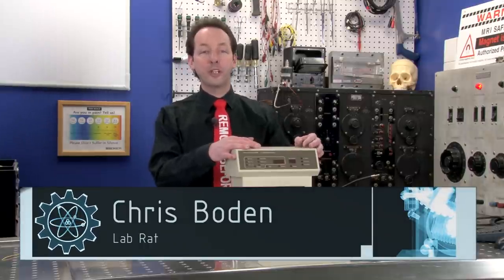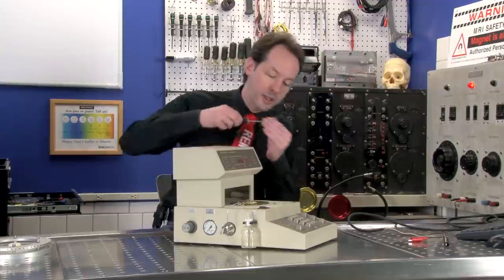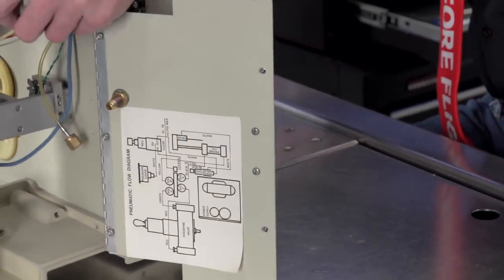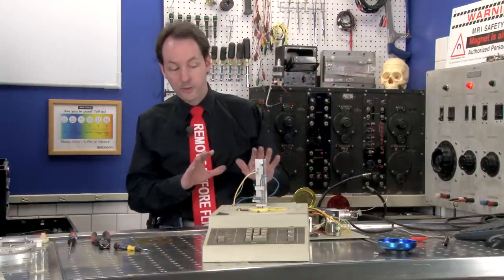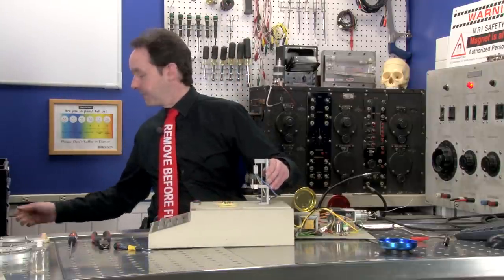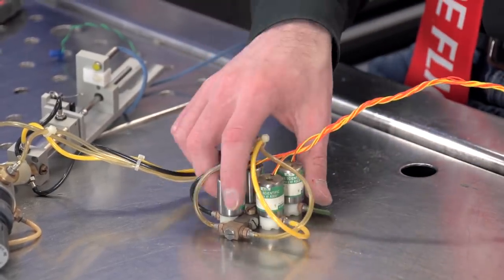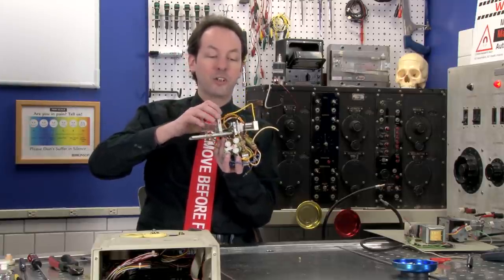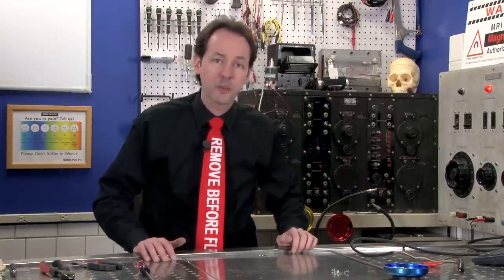Autosampler: Equipment Autopsy #87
- A very sturdy autosampler turns out to have a plethora of neat little things inside! Watch along to learn a bit about binary, the basics of how the sampling work, and get a pick at the surprising number of tiny, but advanced components.

Video Links:

04:33
13:56
27:11
29:18